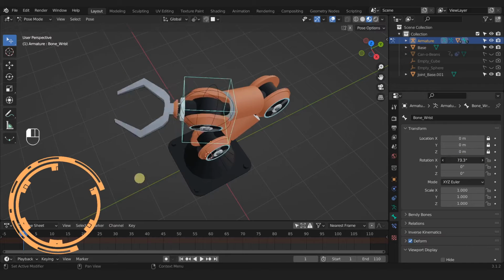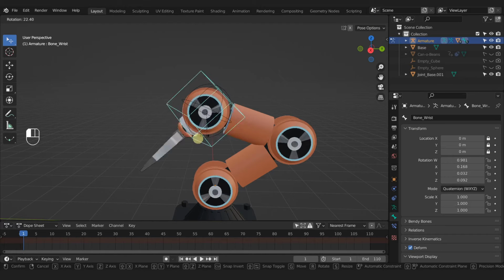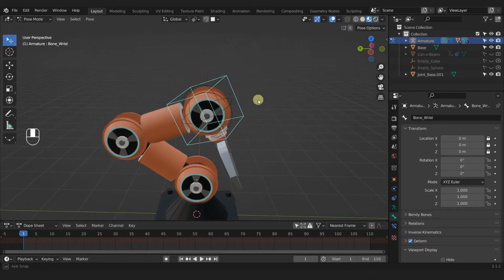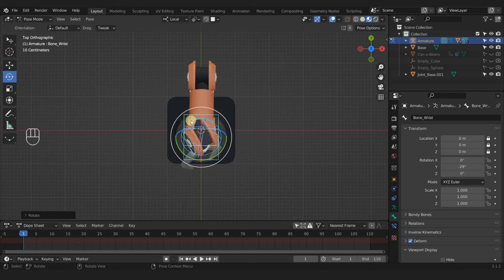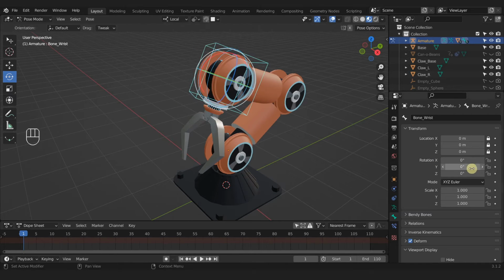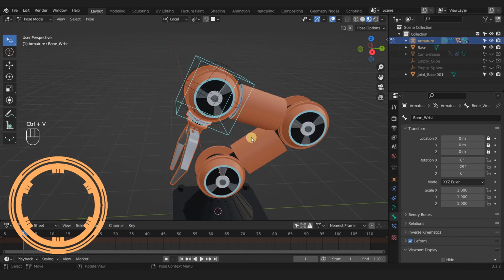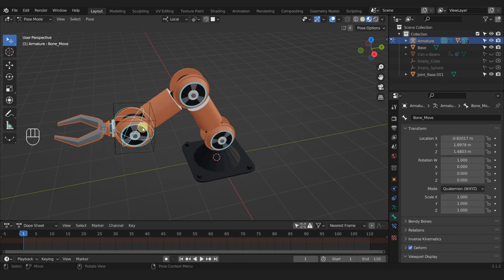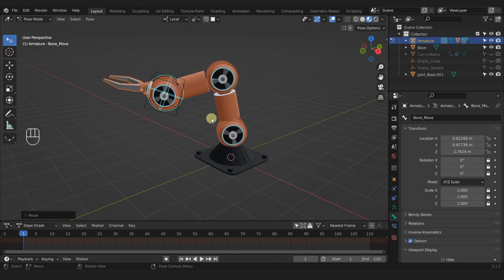The Robotic Arm Part 2.7 - Wrist Rotate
This video explains how to fix how the wrist rotates on the robot arm.